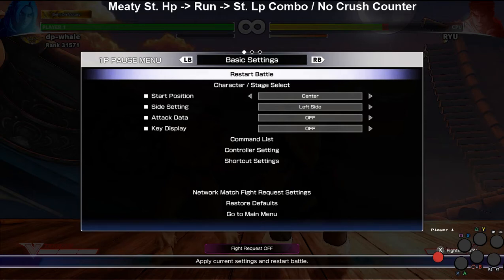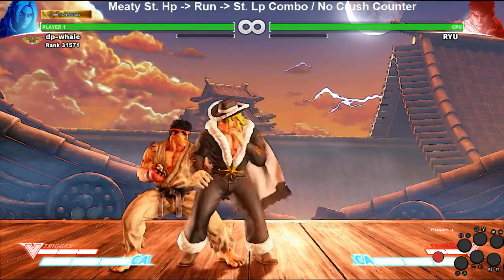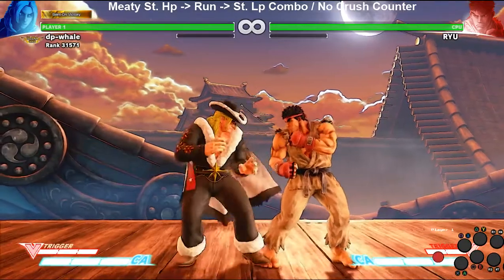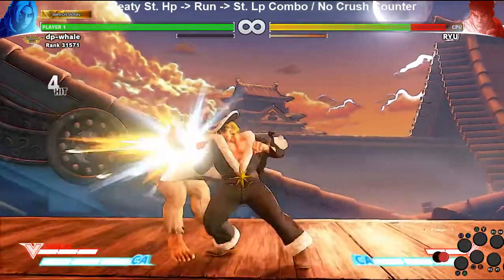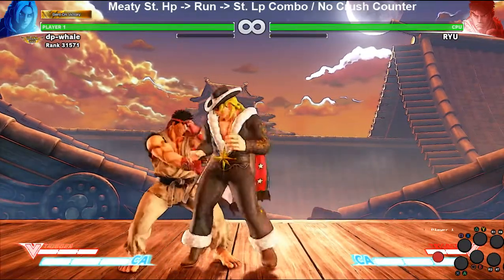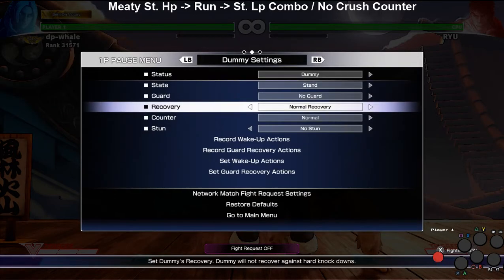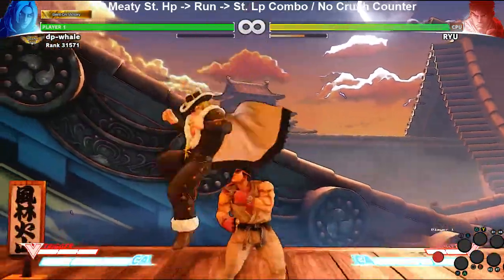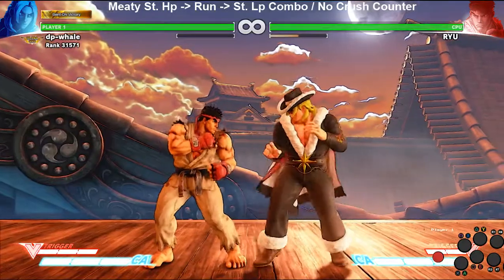SFV Ken perfect meaty combo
Details how to get stand hard punch, run (V-skill), stand jab to combo without a Crush Counter. Also gives examples of consistent set ups for Normal Recovery and Back Recovery. Cheers! \m/